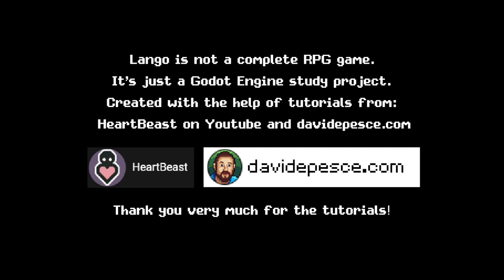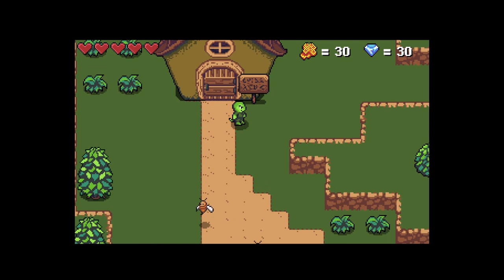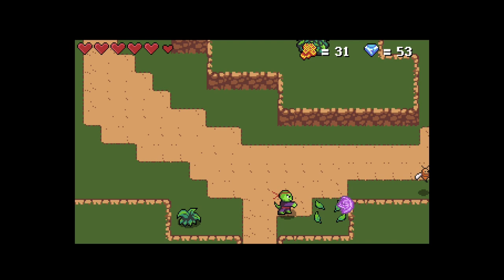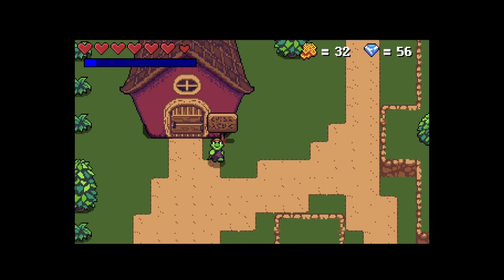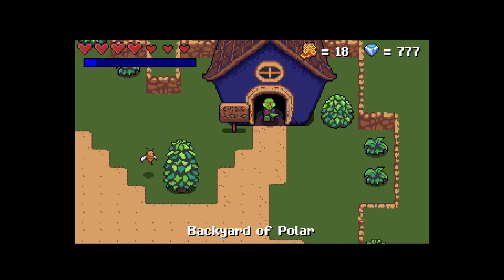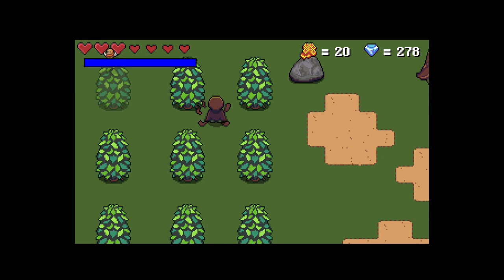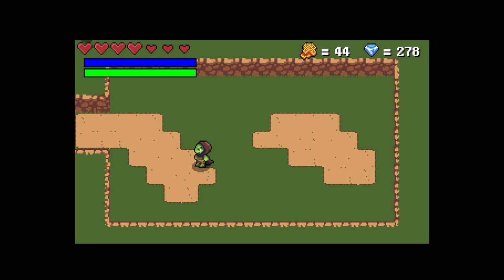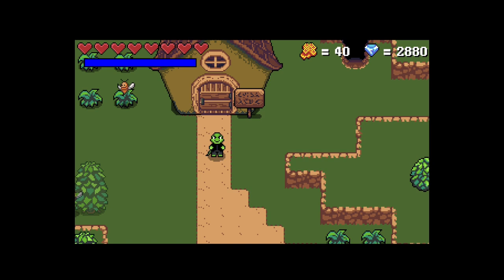Lango - A Simple Godot Engine Pixel Art RPG Open Source Game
Lango is a pixel art style 2D rpg project I developed to learn programming and game development, and it's available for free as an open source project where I've been trying to do some tutorials to help someone like me who is getting started in game development and the Godot Engine.
My intention with this channel is to share a little of what I learned with the development of this project so that you can learn how to create your own top down action rpg game for free.
I always wanted to create a simple game, just to understand how all the codes work.
   I started the project following the tutorials on the HeartBeast channel, for which I am very grateful, and then I had to learn on my own how to implement what I wanted. All this with many attempts and countless hours searching the internet and reading the official documentation of Godot.
The part of the menus in particular, had a great help from the tutorials on the website davidepesce.com where he teaches how to create a small RPG pixel art with a lot of useful information.
So if you wanna learn how to create your own pixel art action RPG game in a Zelda-like style, you found the right channel!